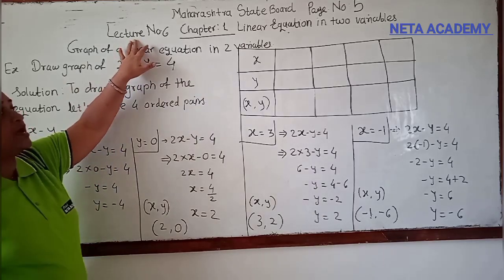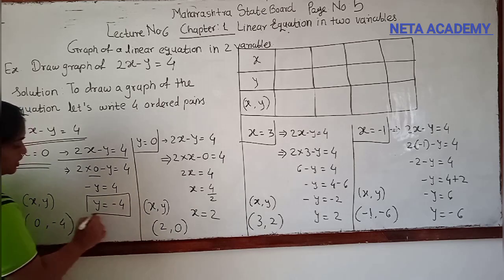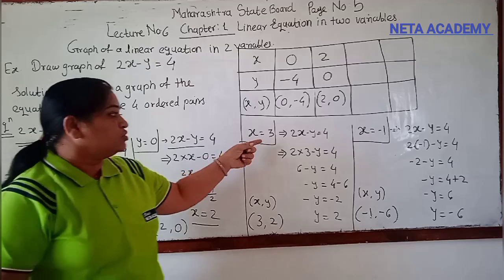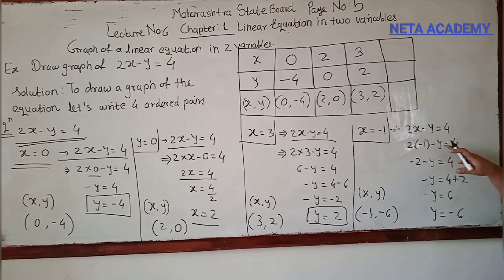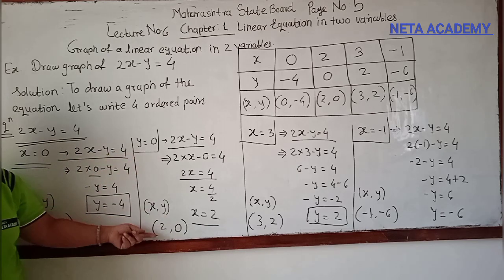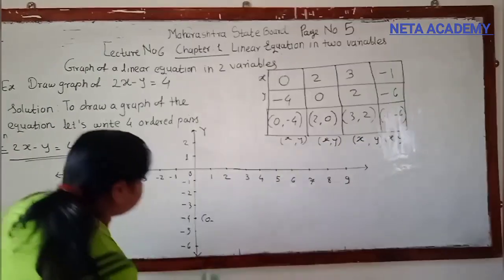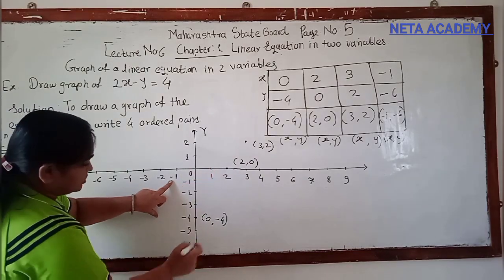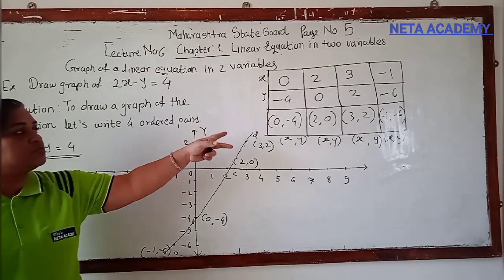Class 10th chapter 1math 1page no.5 how to draw graph for linear equation in 2 variables.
Neta Academy Nashik 422009